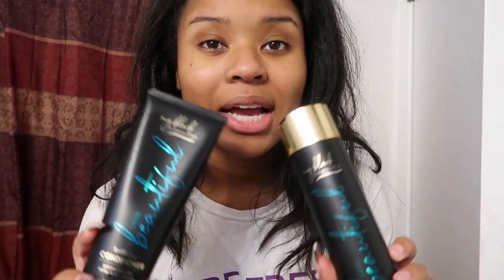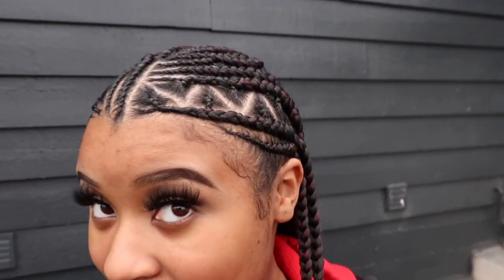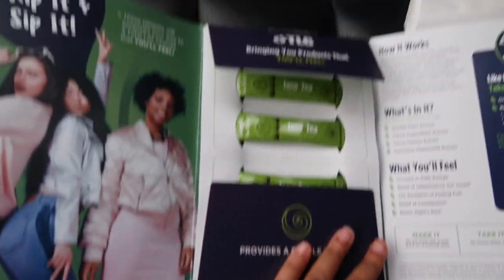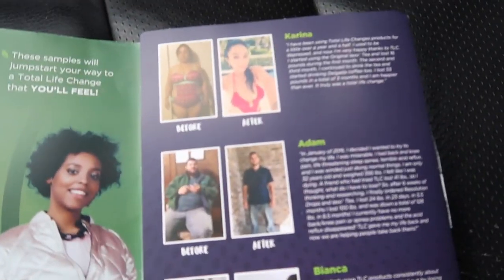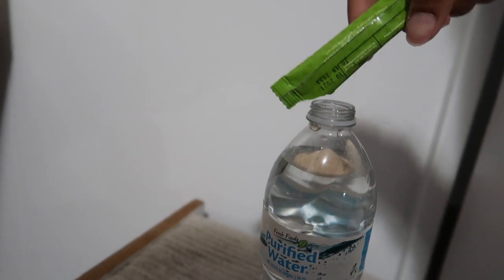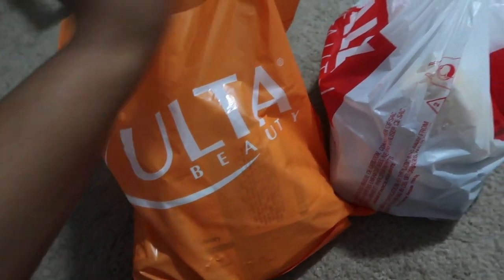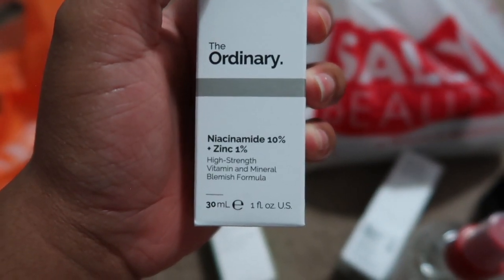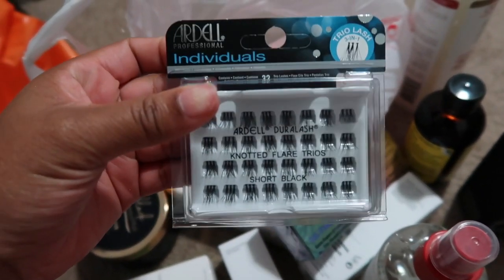VLOG: TLC IASO DETOX TEA, GYM TIME, NAIL RUN & SHOPPING 🛍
Heyyyy guys,

:) For this video I vlogged parts of my life this week. I’m still trying to get used to vlogging but overtime I will get better. Hopefully you guys enjoy!!

I will be coming out with an skin care routine soon :)

LASHES I’m wearing are from my brand and will be coming out with this new style in January 2020!!! STAY TUNE :) in the meantime follow my business instagram @ jxjbeauty.